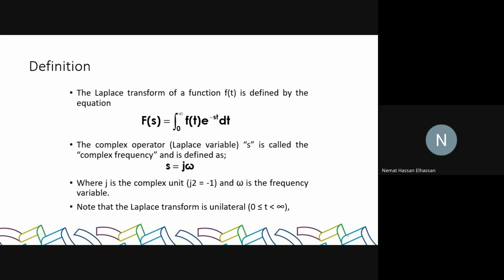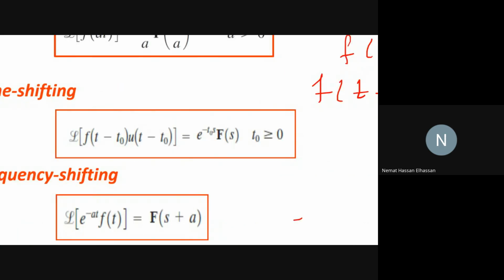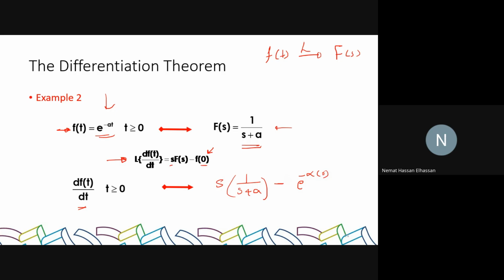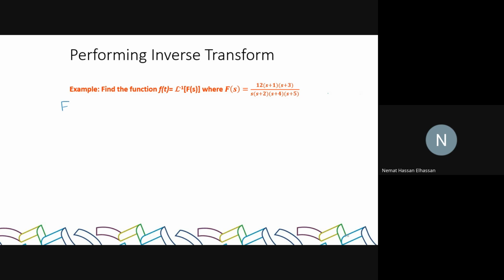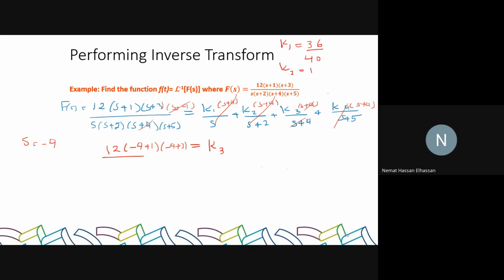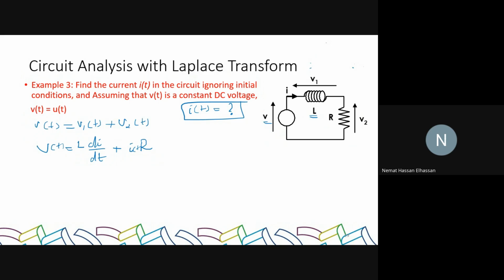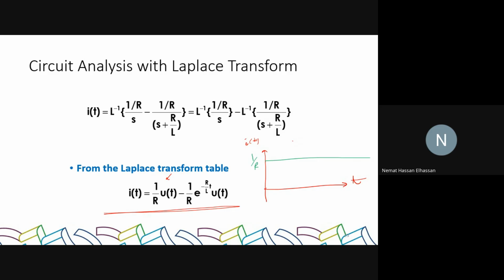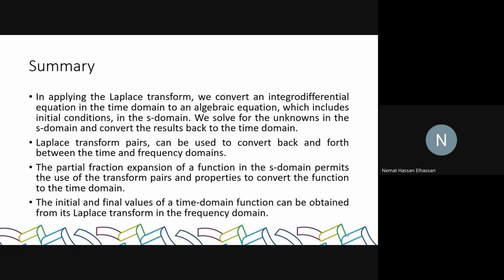LEC 3 Laplace Transform I